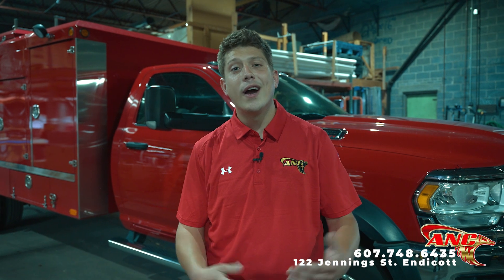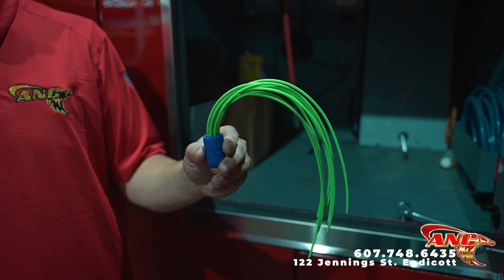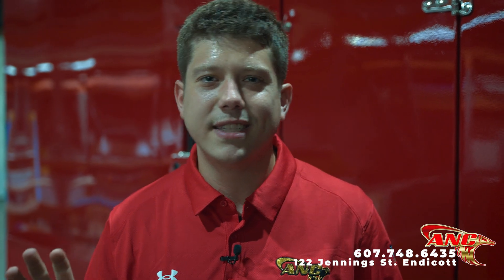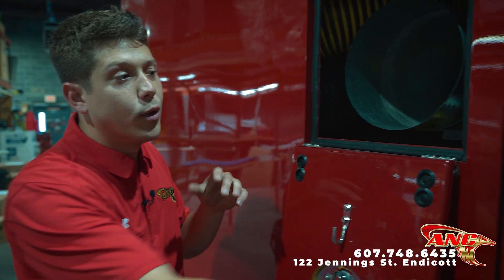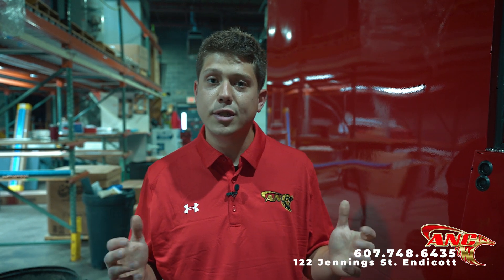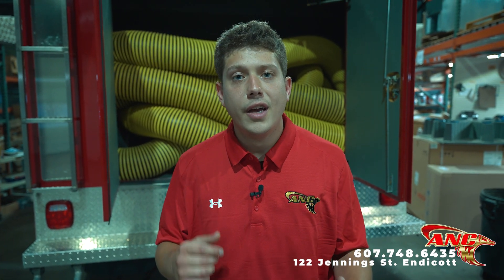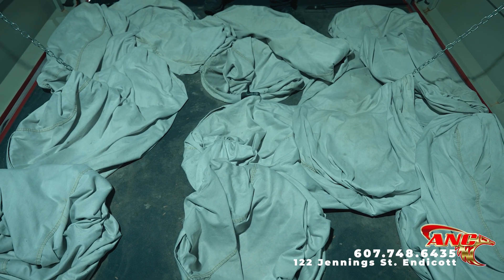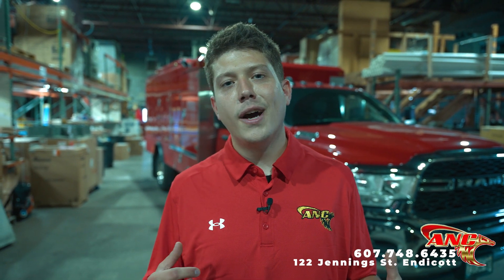Tour the All New Duct Cleaning Truck from ANC Heating & Air Conditioning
Do you want fresh, clean, and healthy air in your Binghamton or Ithaca area home?  We've invested in the most advanced, technological duct cleaning equipment available today to do just that.  Take a tour of our brand new duct cleaning truck and book your duct cleaning today